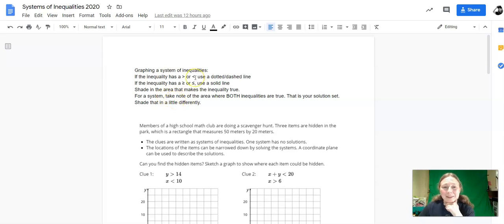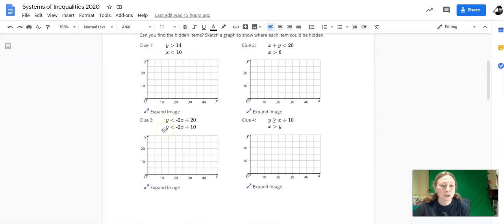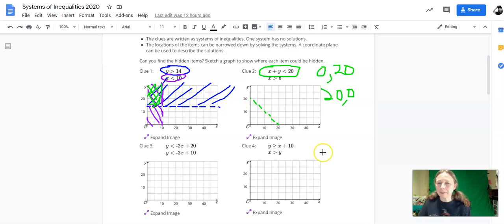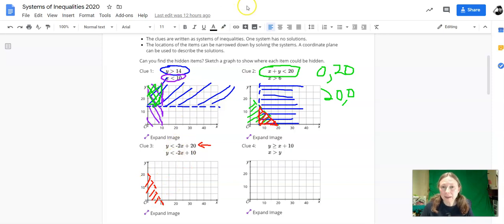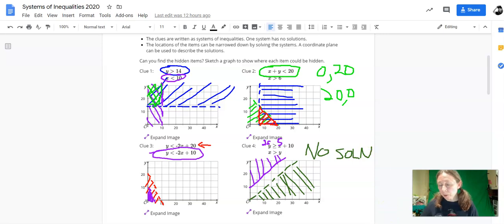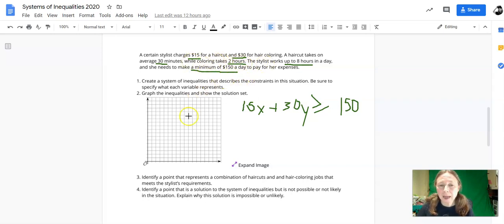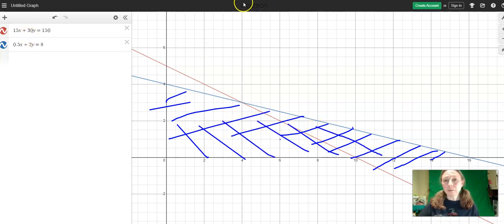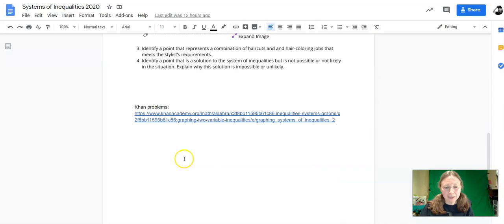Systems of Equations Day 7: Solving Systems of Inequalities by Graphing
How to solve systems of inequalities by graphing.